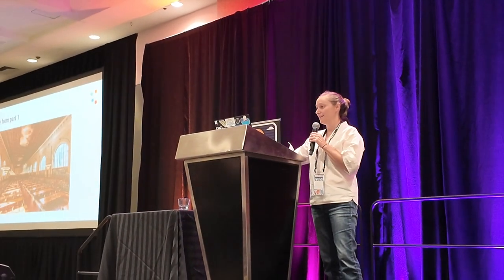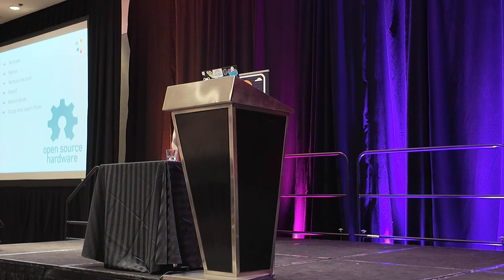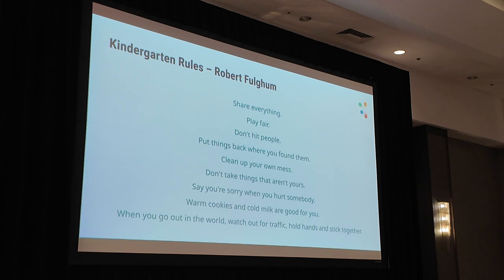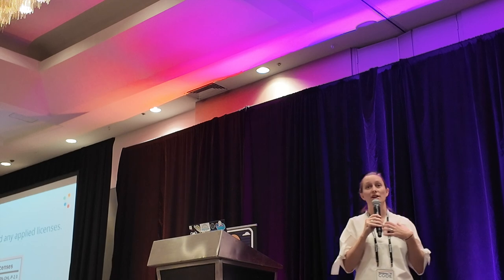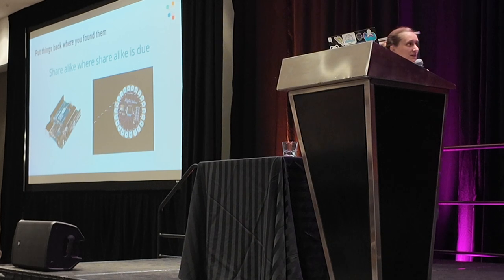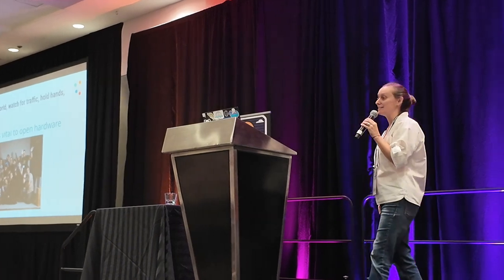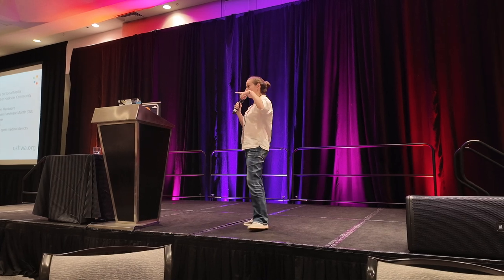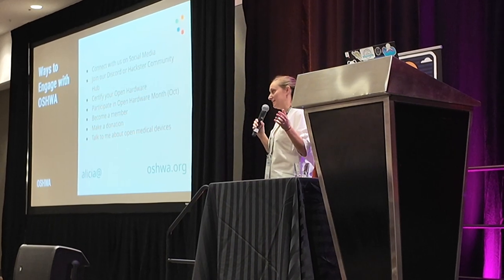Alicia Seidle - When Your Community is Atoms Rather Than Bits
A keynote from Community Over Code North America 2024, by Alicia Seidle, Executive Director of the Open Source Hardware Association.

Open Source Hardware is what happens when your open source community is comprised of atoms rather than bits (but sometimes also bits). Learn about how the Open Source Hardware Association serves their community through diverse hardware products and projects. We will walk through the history of how open source software licenses got us to where the hardware community is today, including organizing the community around shared principles and milestones on the horizon. Speaker Info: Alicia Seidle is an advocate for open hardware, researcher, and a hardware hacker. Alicia has worked within the open source hardware community since 2008. She is the founder and Executive Director of the Open Source Hardware Association (OSHWA), a non-profit organization to educate the benefits of building and using open source hardware. Alicia founded the Association after founding and chairing the Open Hardware Summit, a conference where the open source hardware community discusses business, manufacturing, legal implications, and all things open source hardware.